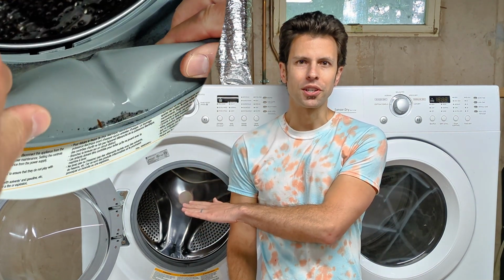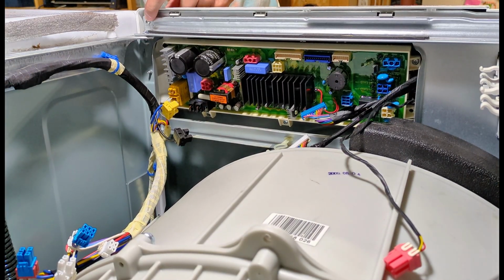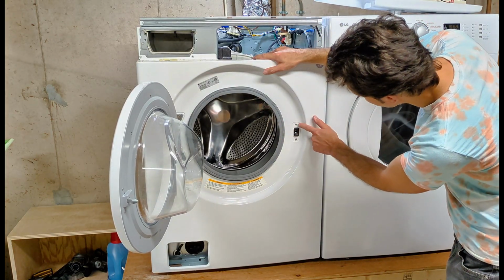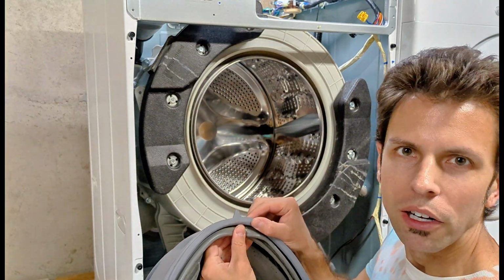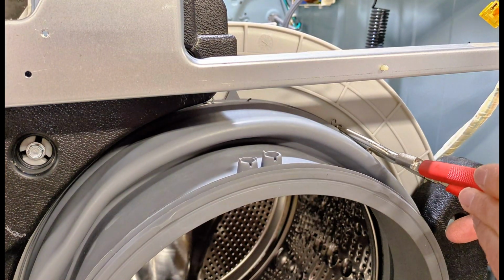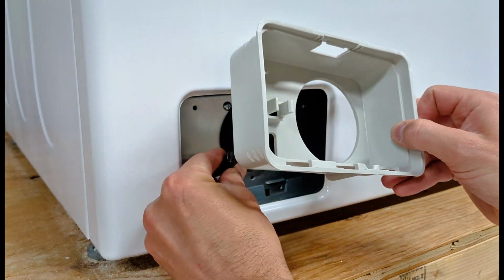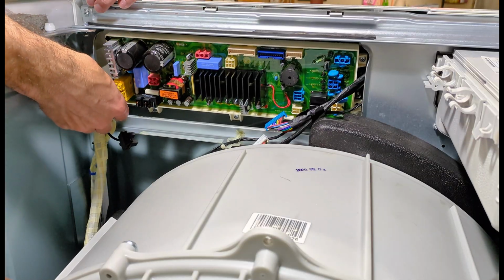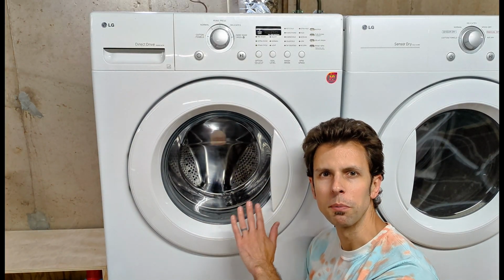How to Clean or Replace a Washer Door Gasket (LG washing machine - long version with panels removed)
Here is the detailed demonstration of removing, cleaning, and reinstalling the door gasket of a front loading LG washer. This method may take longer to remove the panels, but will have better access.

Product link for the same spring clamp pliers as used in the video 😊:

All material produced by RealHouseDIY is for educational and entertainment purposes only. Some projects, materials, tools, and techniques may not be appropriate for everyone. RealHouseDIY will not take responsibility of what you do with the information provided on this channel. Any project performed by viewers is at their own risk and RealHouseDIY cannot be held liable for any damage to property or personal injury. All aspects of these projects should be cross referenced and researched by the viewer so they make informed decisions. Always wear proper safety gear and follow tool and product instructions from the manufacturer. The viewer should be familiar with their local building codes and understand that building codes may differ based on location.